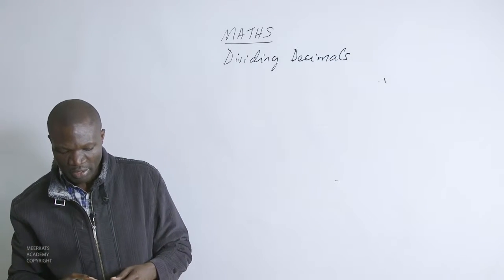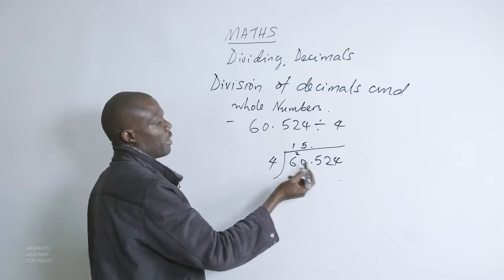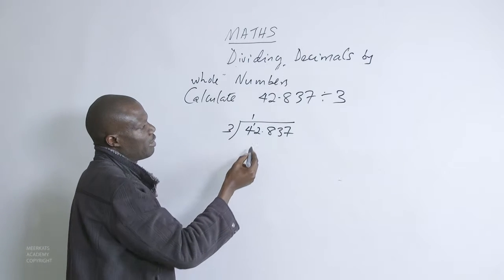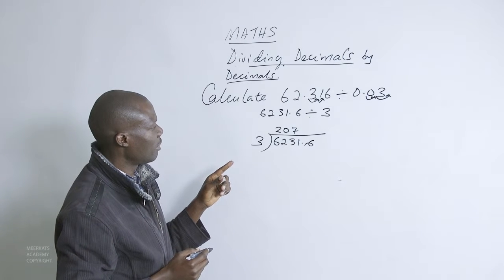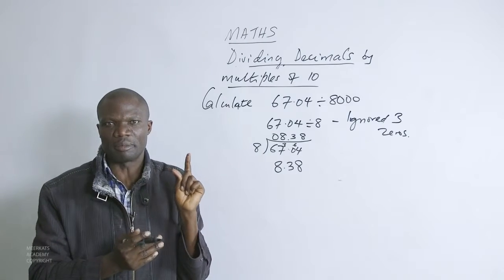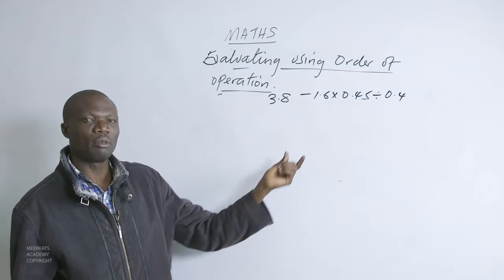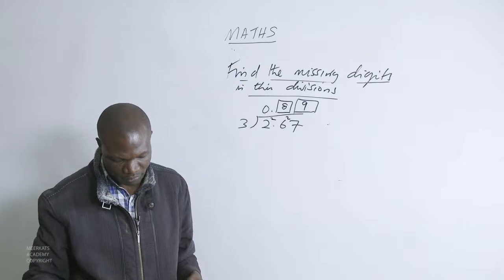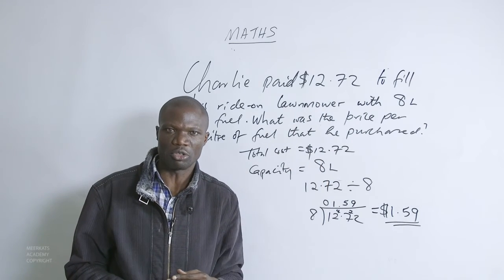121 Mr Luke Dividing Decimals MATHS YEAR 7